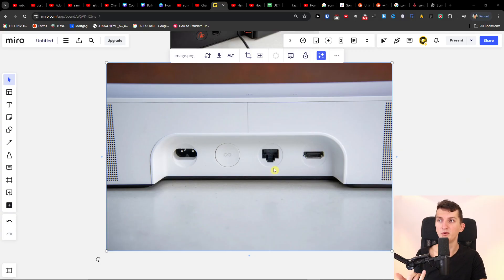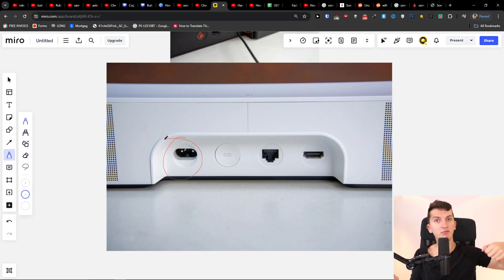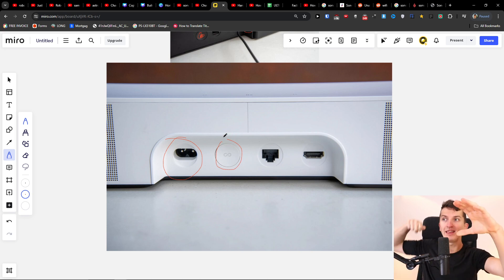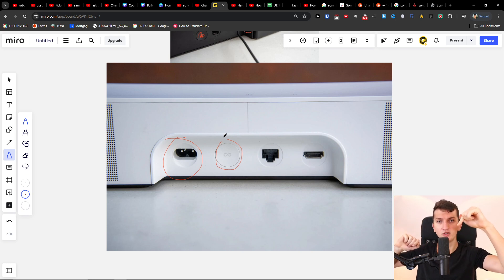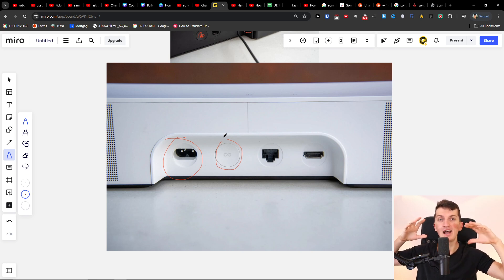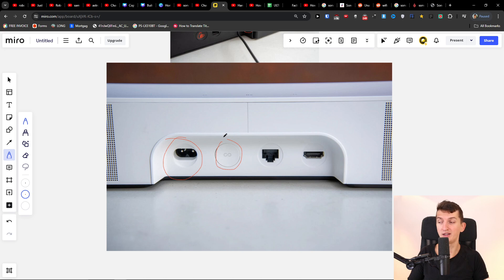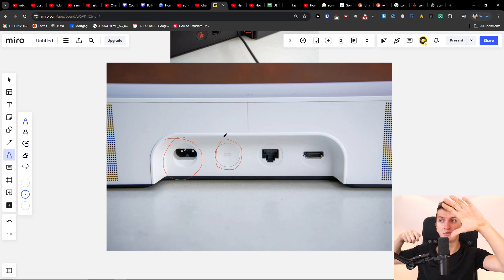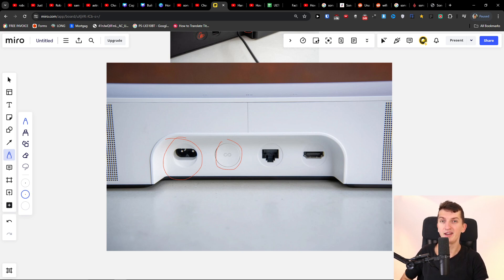Sonos Beam Gen 2 Not Connecting To Wifi - How To Fix